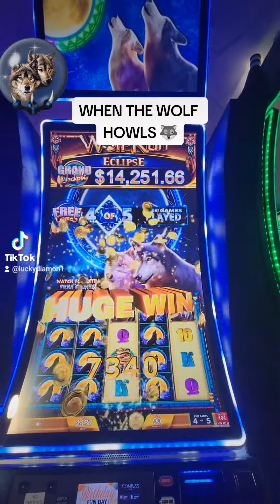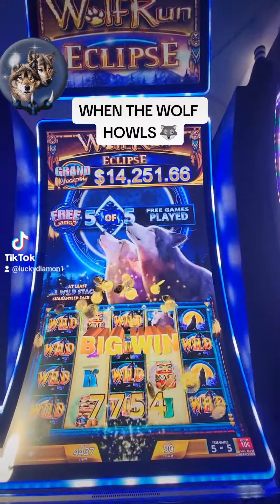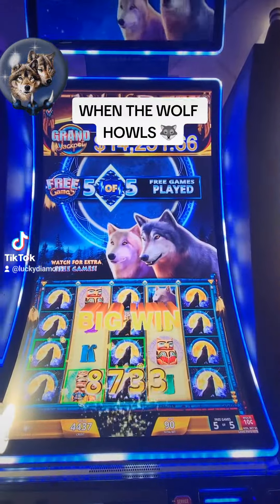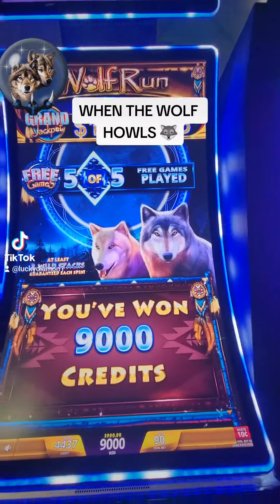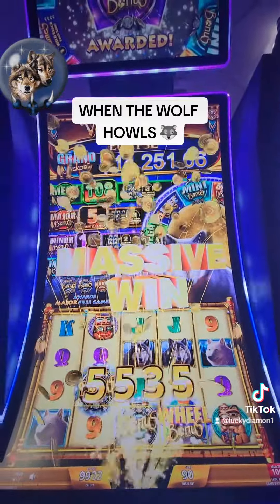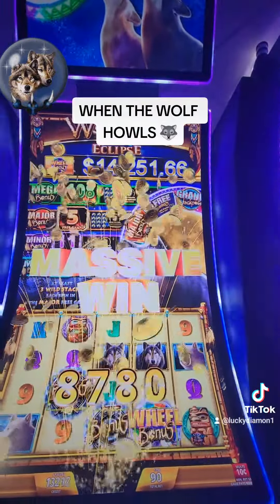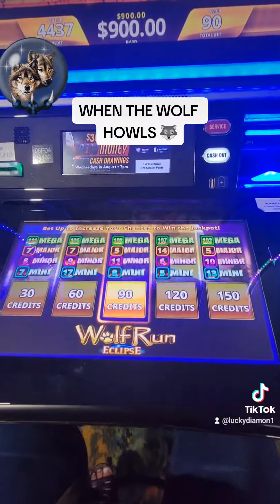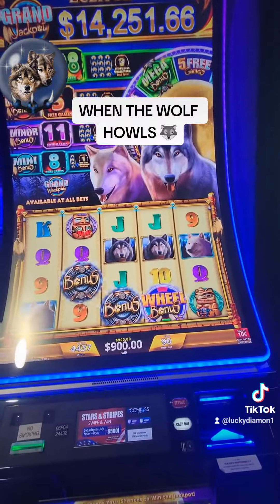THE WOLF CAME THRU! WOLF RUN ECLIPSE Many Different Bonuses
$9.00 BET and the Wolf's came thru!  This has SO MANY DIFFERENT OUTCOMES AND BONUSES  you should try.  TAKE CARE